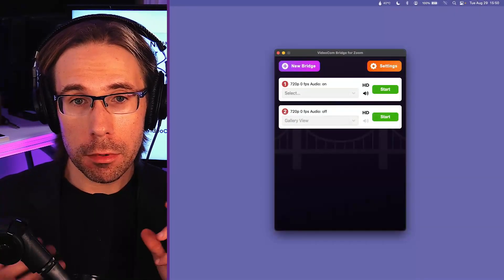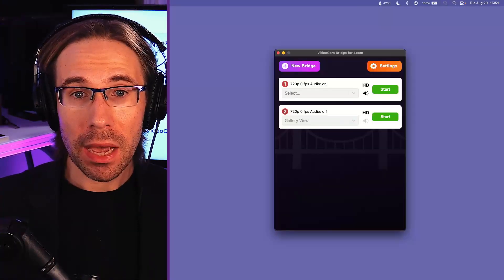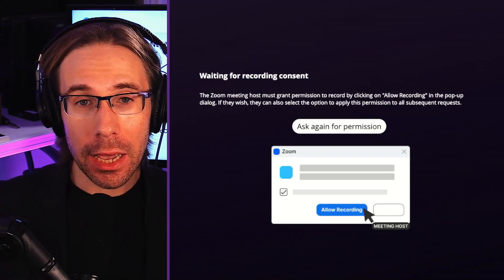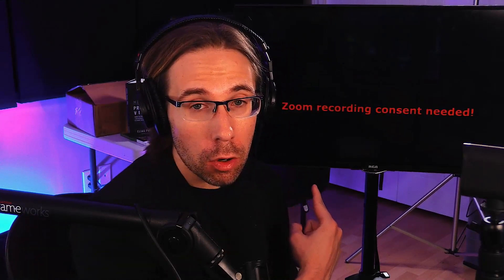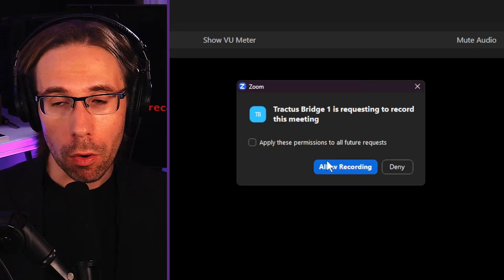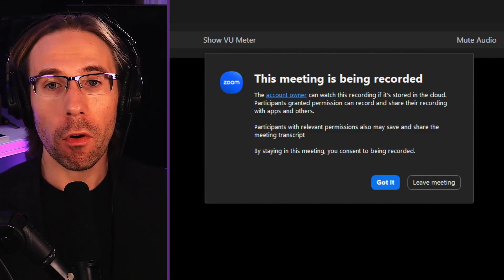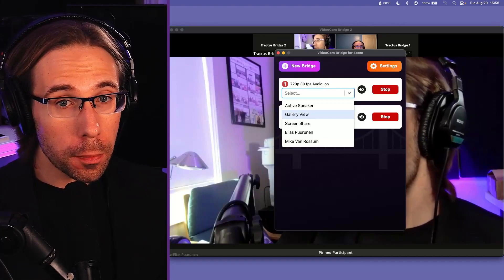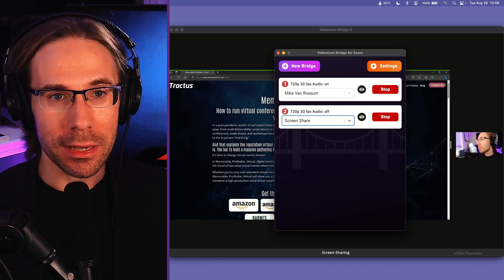VideoCom Bridge for Zoom - How to Send Zoom Videos Anywhere with NDI!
If you need to send Zoom meeting or Zoom webinar participant video feeds to a projector, or include them in an OBS, vMix, Wirecast, or TriCaster live stream, then check out VideoCom Bridge for Zoom. In this video, Elias takes you through their latest 1.5.2 update. He'll also cover how to send a Zoom participant up to a TV using NDI Tools and VideoCom Bridge for Zoom.

With VideoCom Bridge for Zoom, you can send feeds of participants, screen shares, and the gallery via NDI. Useful if you've wondered how to bring Zoom into OBS, vMix, or the NDI Tools Studio Monitor.

Grab Elias' book on virtual event production, Memorable Profitable Virtual,